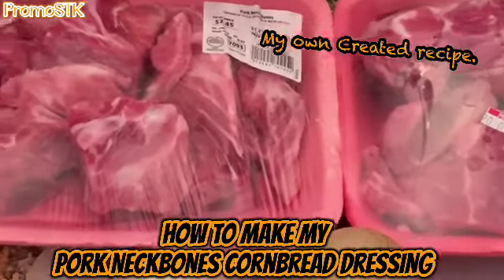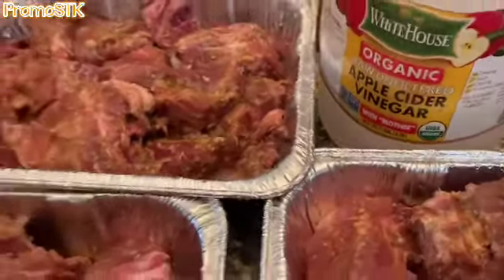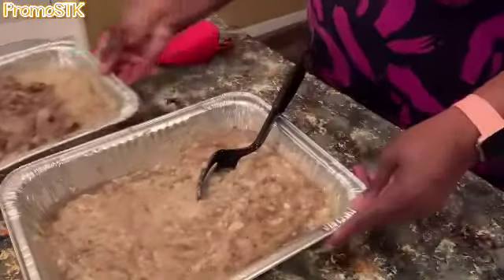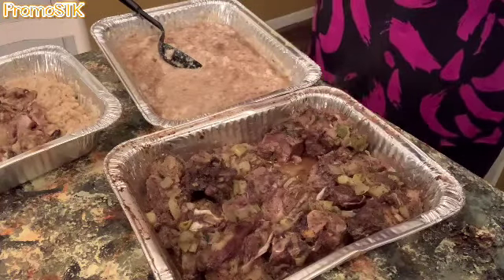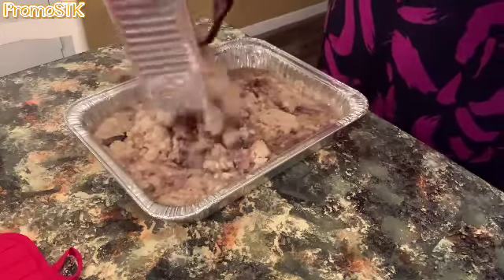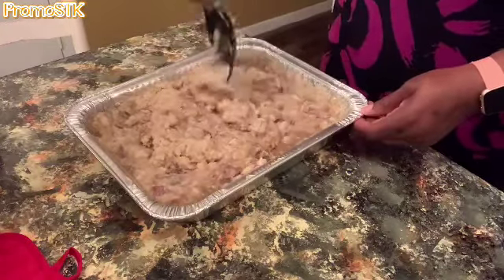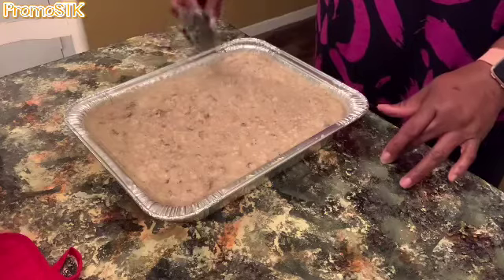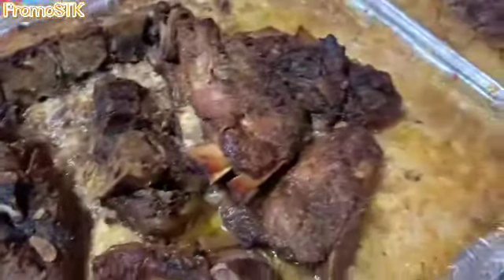How to make my FAMOUS Pork Neckbones Cornbread Dressing | My own Created recipe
Hey all our ‘OH YEAH BABIES!’ Welcome to PromoSTK!! Our doors are open for you😘 Only Positivity here❤️SO COME ON IN!!

If you would like to send us LOVE MAIL please send to:
PROMOSTK